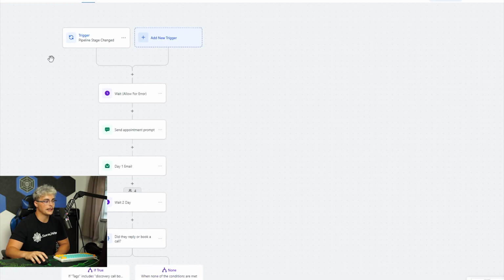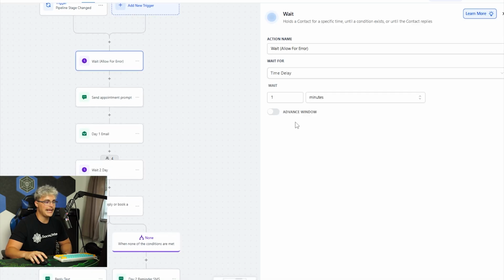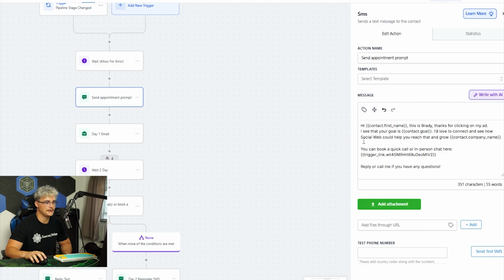How I Turned $3,000 Into $36,000 With Facebook Ads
Most businesses waste money on ineffective Facebook ads, failing to maximize their potential ROI. Learn digital marketing strategies to boost your meta ads and increase sales. Discover business tips and marketing strategies for small business that can actually drive results.

If you’ve started your own business or are thinking about it, drop a comment and let’s talk. I’d love to hear your story too.